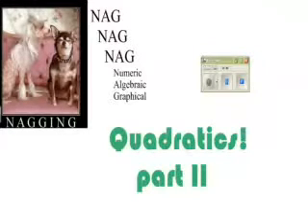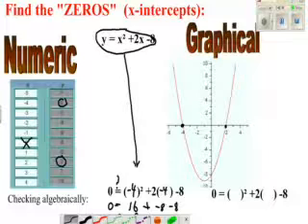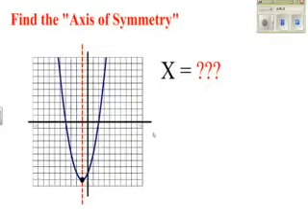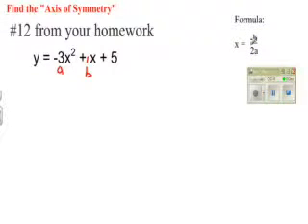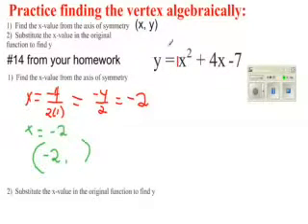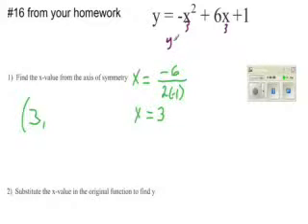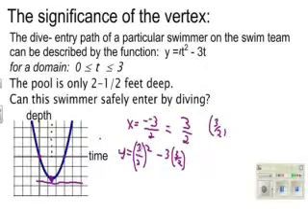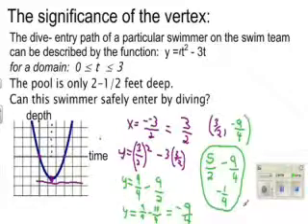Quadratics2 Zeros and Axis of Symmetry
TeacherTube User: lwalker

Finding zeros and the axis of symmetry for a quadratic equation.